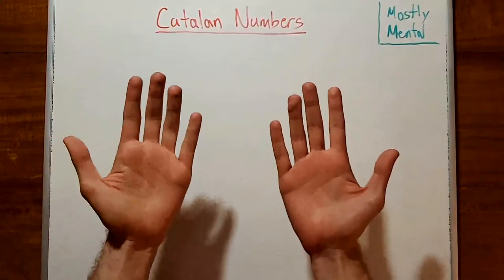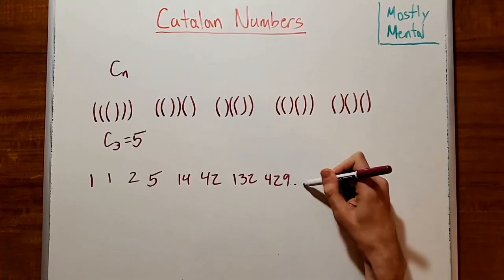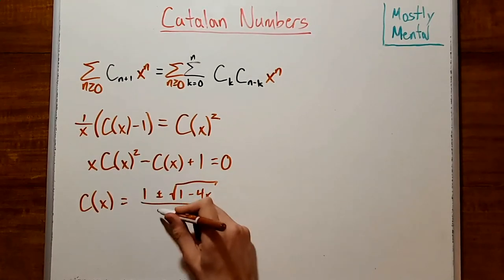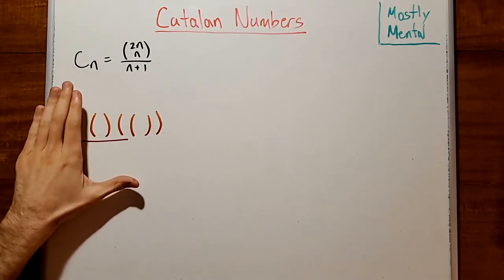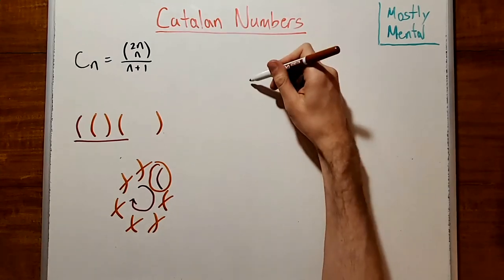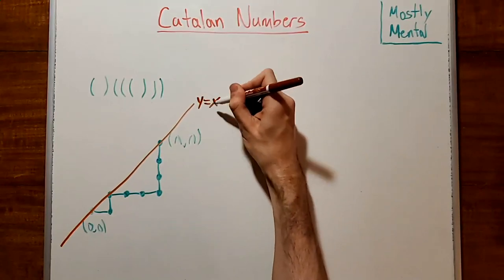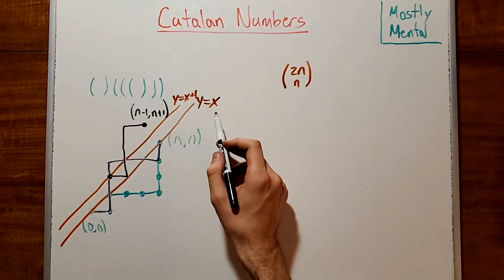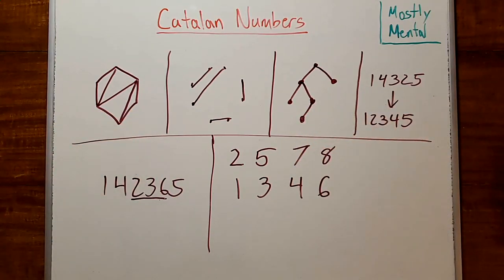Catalan Numbers - On the Right Path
The Catalan numbers are a sequence that shows up in lots of places throughout mathematics.

Sections
0:00 Intro and definitions
1:36 Recurrence and generating function
4:49 Alternate proof
9:01 Counting paths
12:37 Other uses